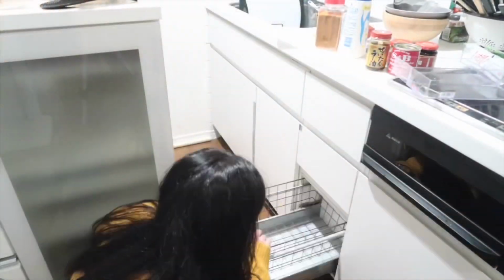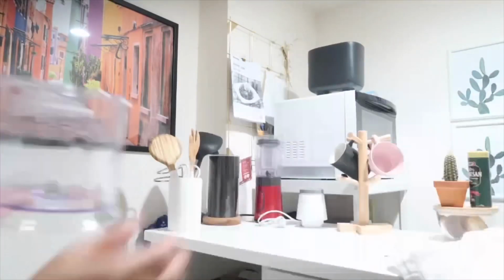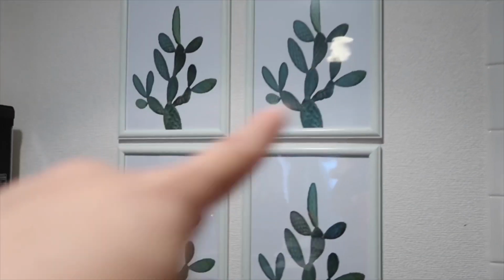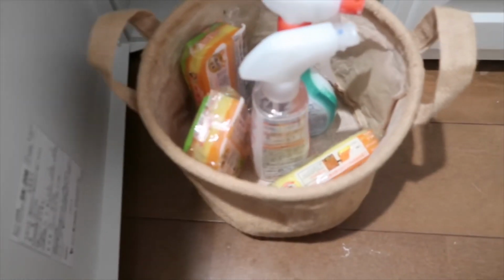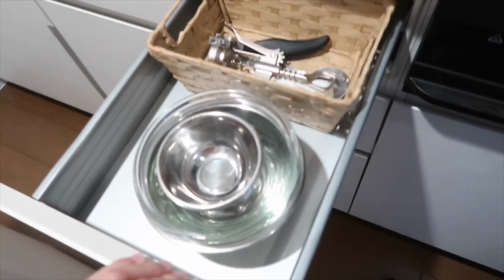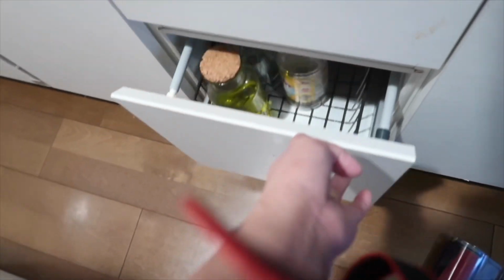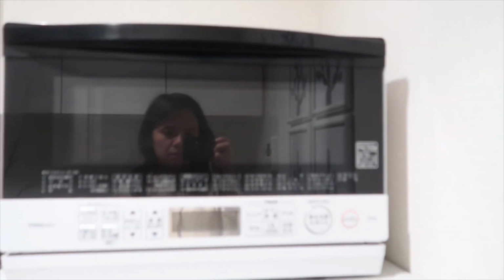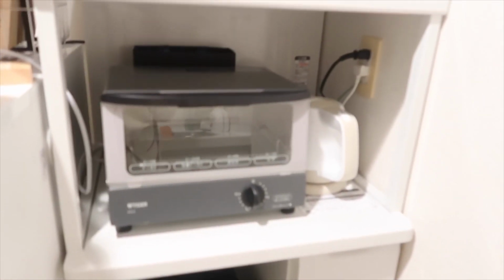ORGANIZING OUR SMALL KITCHEN🧽| TIPS AND HOWS| JAPANESE APARTMENT KITCHEN| Vlog#246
The Japanese apartment kitchen is totally small so you need to be creative para mas imaging useful and kitchen. The goal is to have a functional kahit maliit.